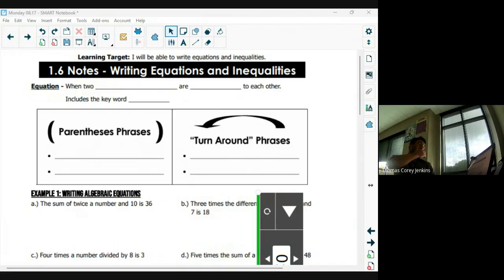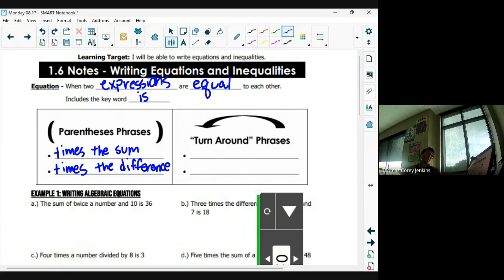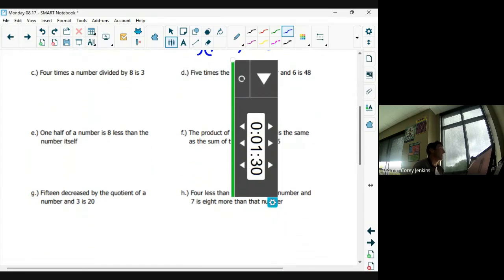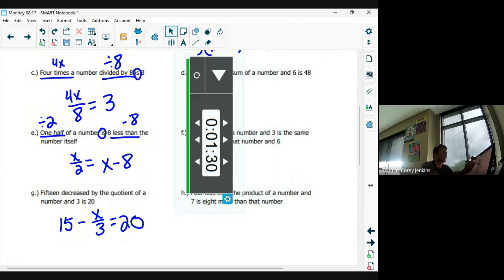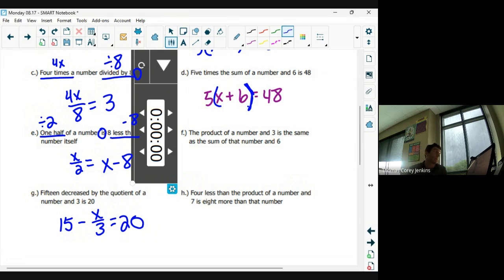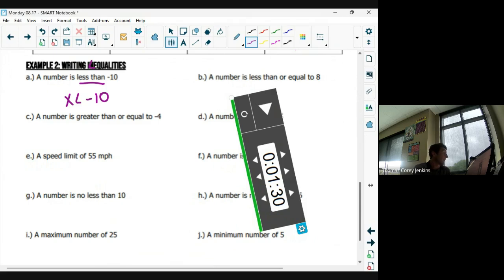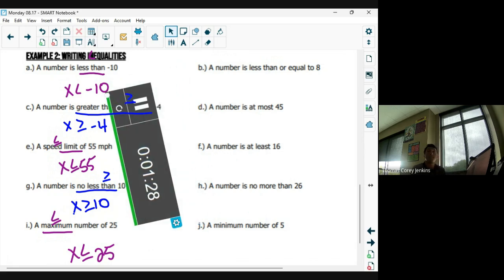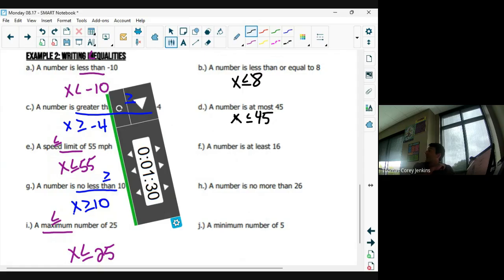1 6 alg 1 Writing Equations & Inequalities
Given a verbal phrase, I can write an equation or an inequality.